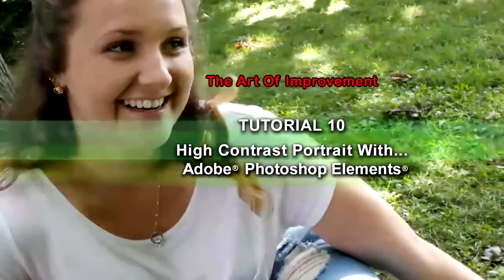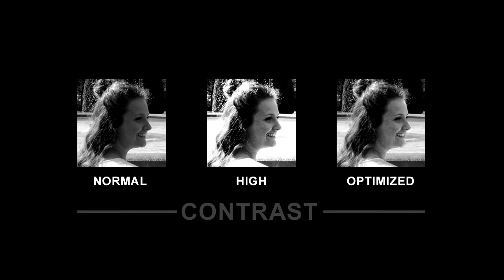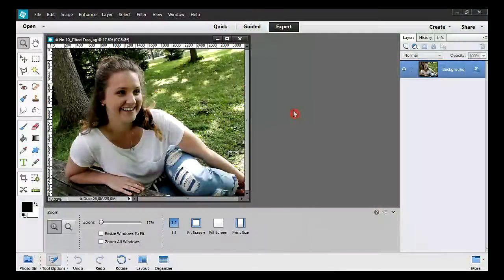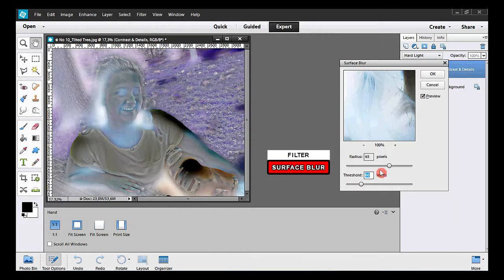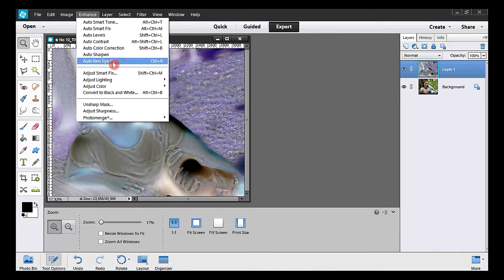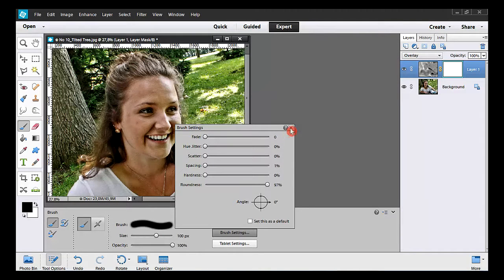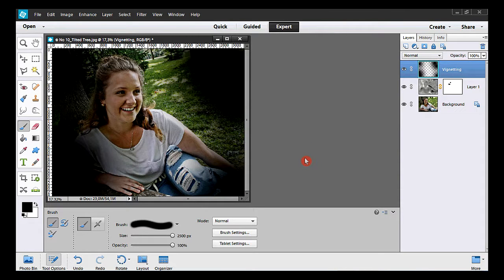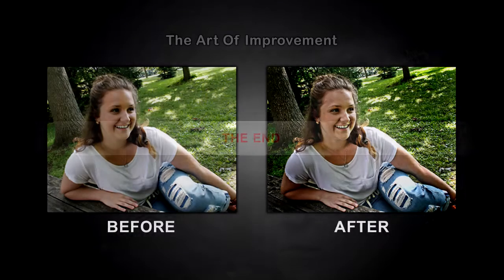Photoshop Elements Tutorial 10 High Contrast Portrait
On an ordinary portrait, you will learn how to add a high contrast effect. This effect will make the photo sharper, are more saturated. Also,  I'll show you how to manually draw a dark vignette.

Part 1  THE BASIC KNOWLEDGE
1-Four Technical Terms  1:10   2-About Vignetting  3:15

Part 2  THE PRACTICE
1-Working On Layers  3:55    2-Checking The Dimensions  5:03
3-Adding a Surface Blur 5:32   4-An Obsolete Layer  6:57
5-Getting The High Contrast  7:22  6-Removing Unwanted Details  8:06
7-Fabricating a Vignette  10:03   8-High Contrast On & Off  12:26
9-End Credits  13:18